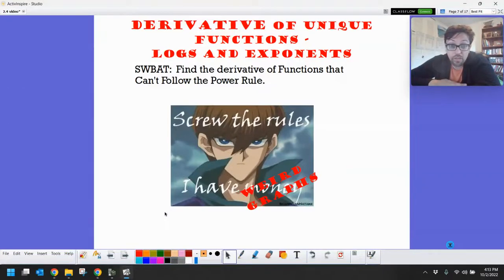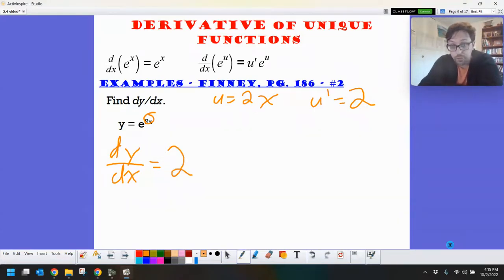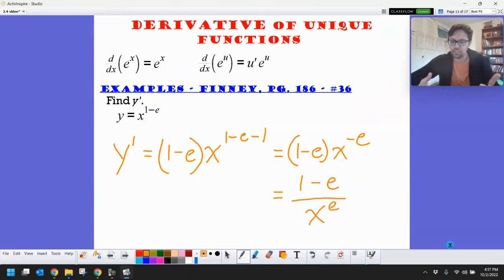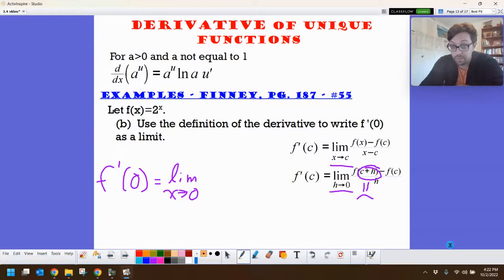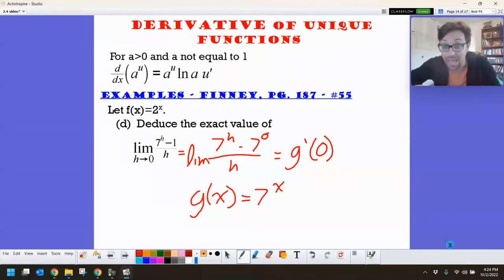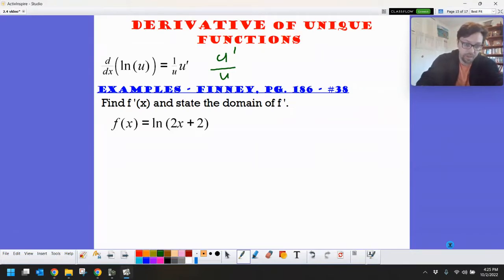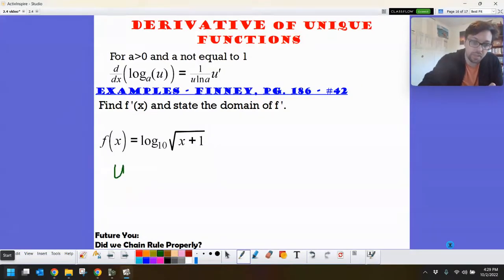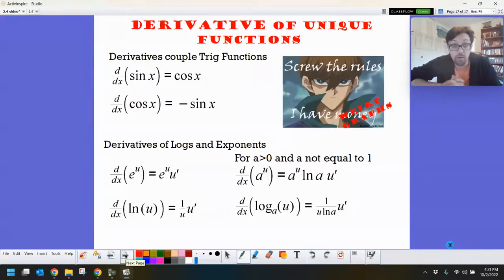2.4 Derivative of Logs and Exponentials - AP Calculus